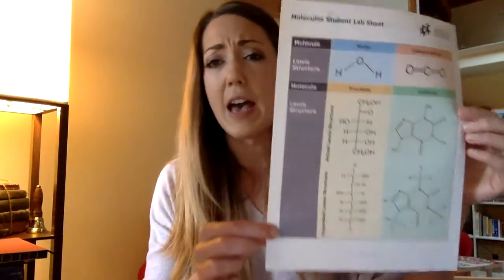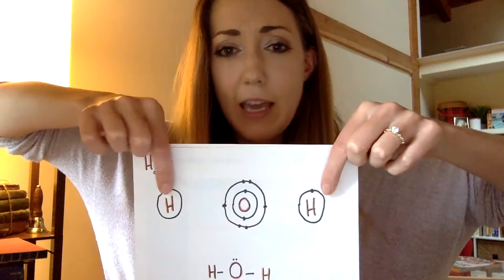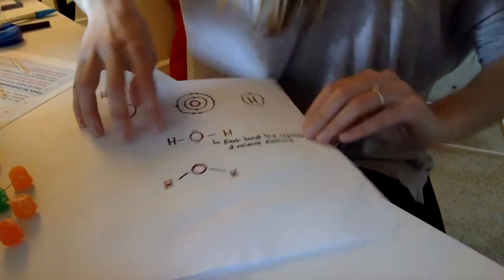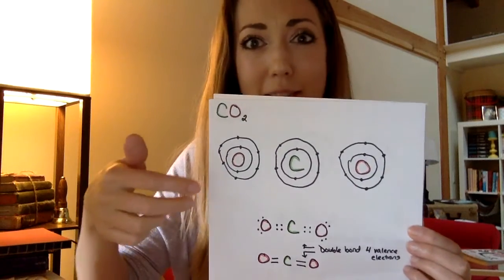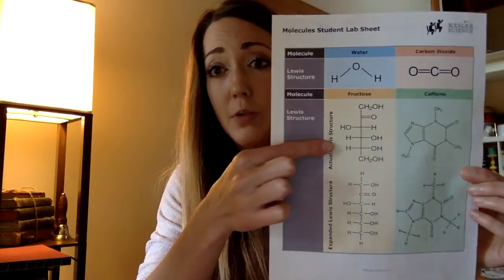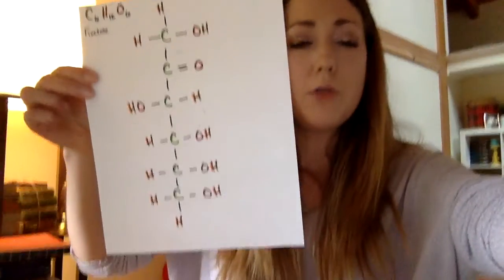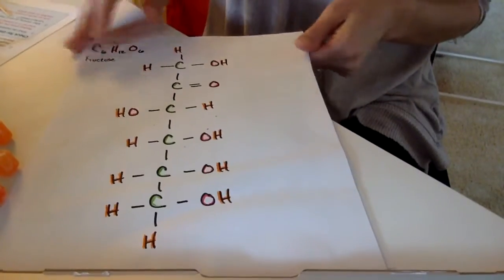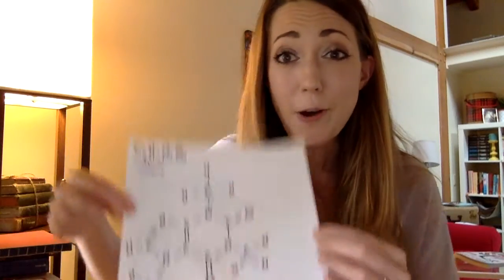Molecules Lab Step 4